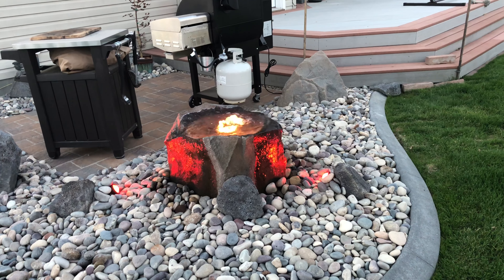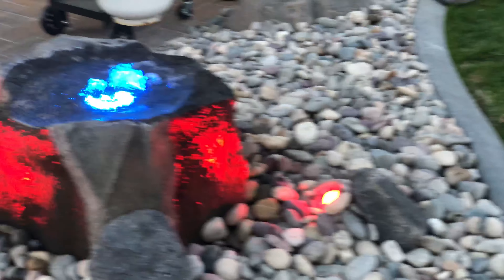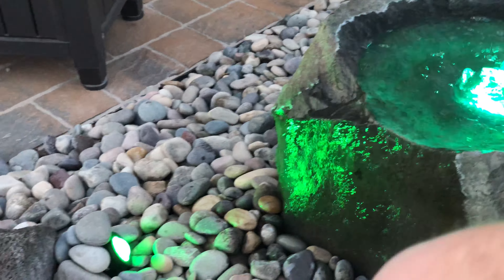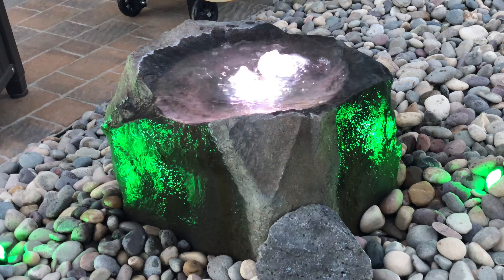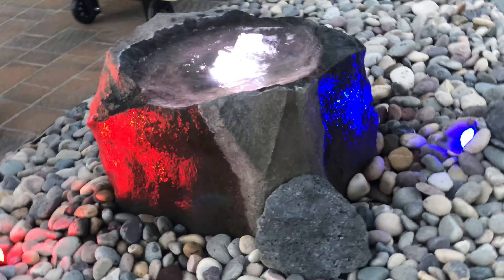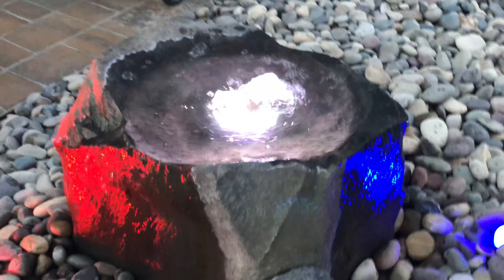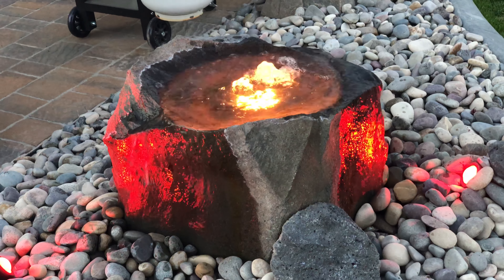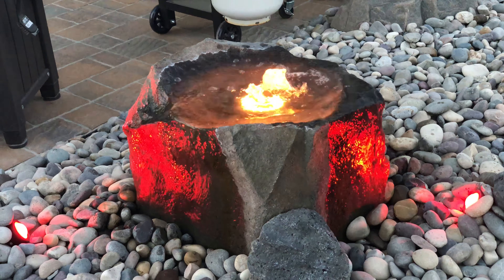Sedona special lighting effects